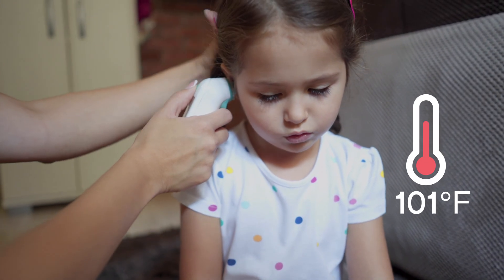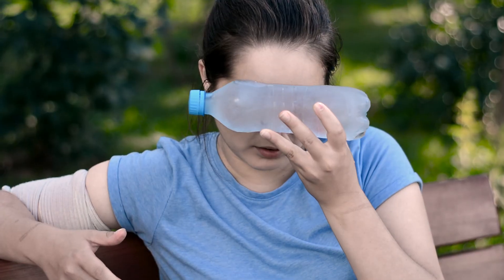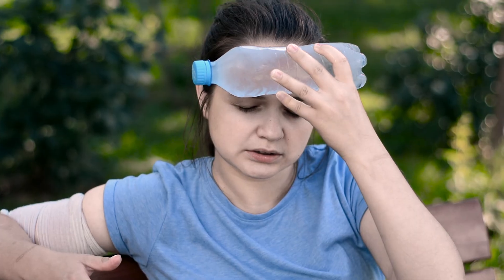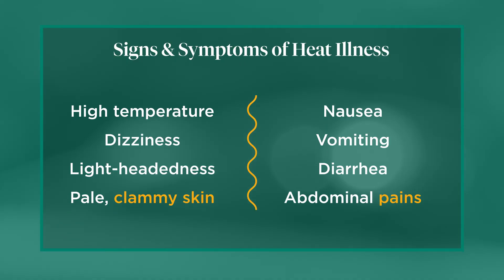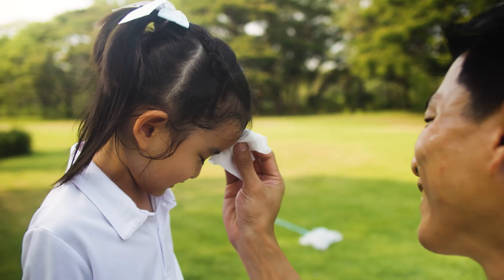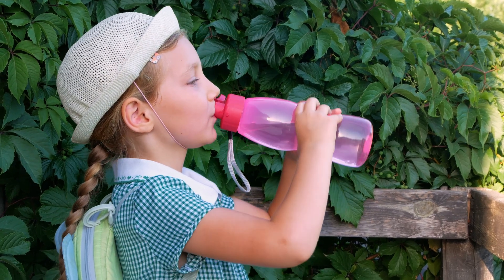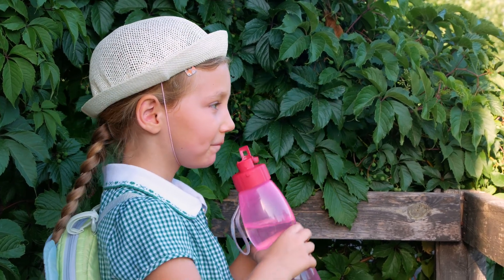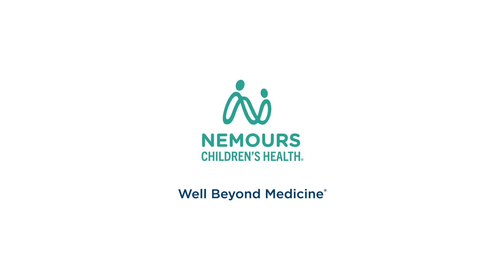What Are Heat Exhaustion & Heat Stroke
"What is heat exhaustion?" "What is heat stroke?" "What is heat illness?" "What are heat cramps?" These are common questions physicians get approaching and throughout the summer months.

Dr. Matthew Stewart from Nemours Children's Hospital, Foulk Road offers answers to some of those questions to help define these conditions so you know when how to avoid these conditions and when to get help.

We’re redefining children’s health by looking beyond and improving children’s health where it starts — at home, in the community and anywhere you find children.
Nemours Children's Health. Well beyond medicine.